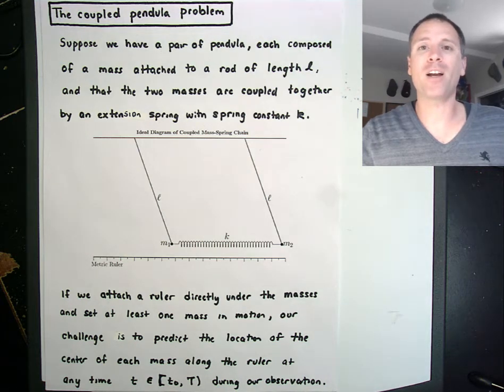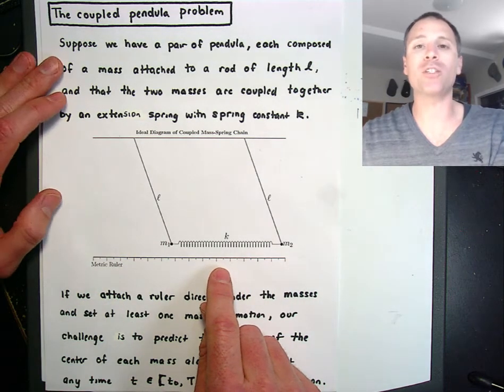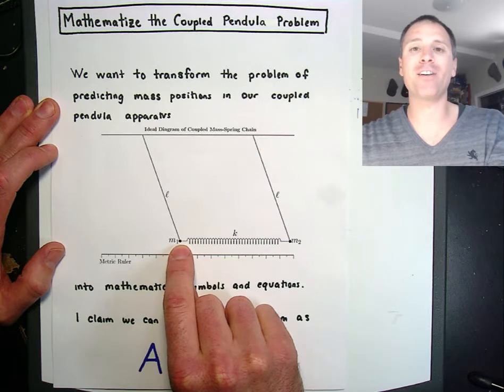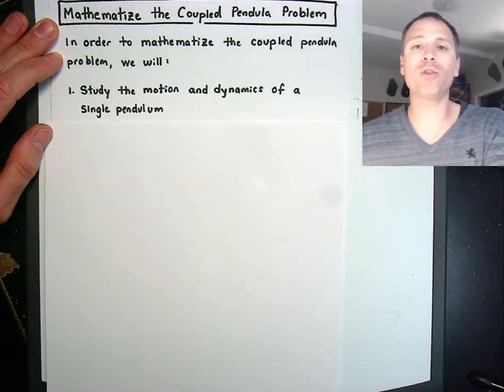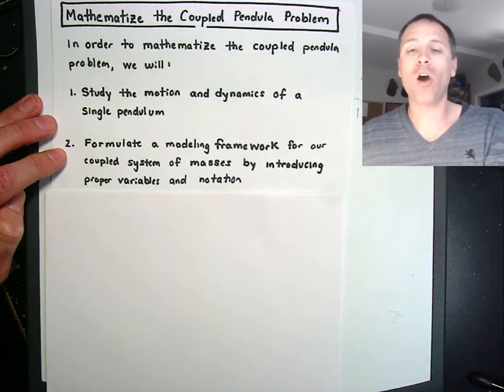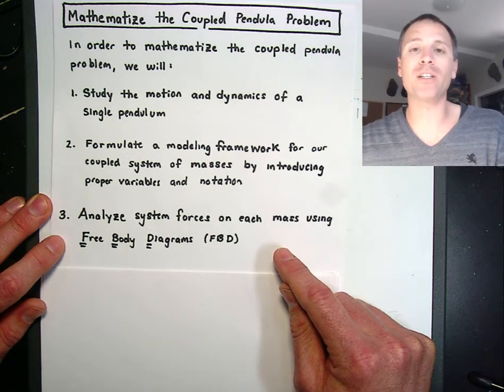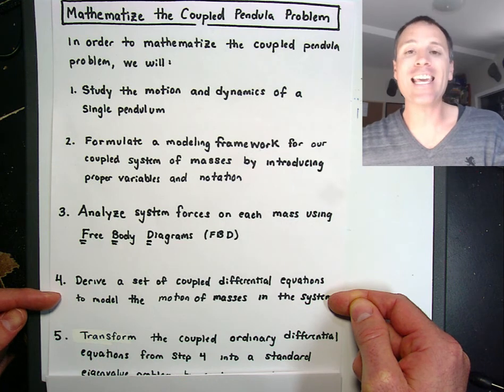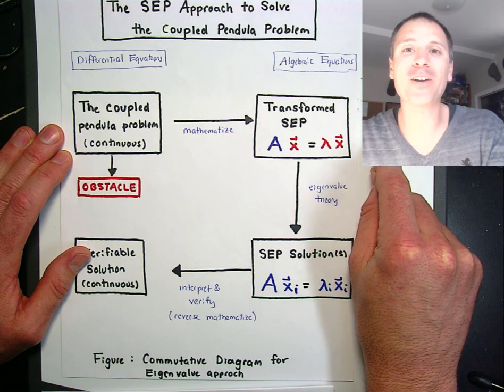Steps to Mathematize the Coupled Pendula Problem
In this video, we lay out all five steps we’re going to use in order to transform the coupled pendula problem into a standard eigenvalue problem. These are:

Step 1: Study the motion and dynamics of a single pendulum

Step 2: Formulate a modeling framework for our coupled masses.

Step 3: Analyze the system forces using Free Body Diagrams (FBDs)

Step 4: Derive a set of coupled differential equations to model motion of masses.

Step 5: Transform our coupled ordinary differential equations into the standard eigenvalue problem by creative use of matrix algebra

Viewers can find much more about the McCusker apparatus and an authentic modeling activity that gives rise to a standard eigenvalue problem in the real world on the support website for this project: